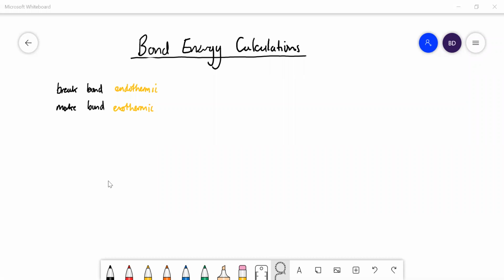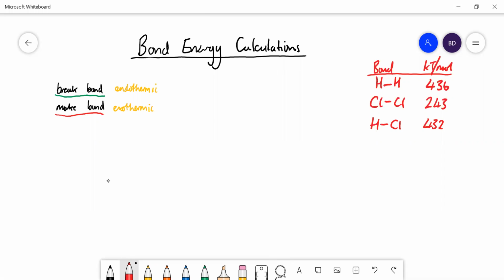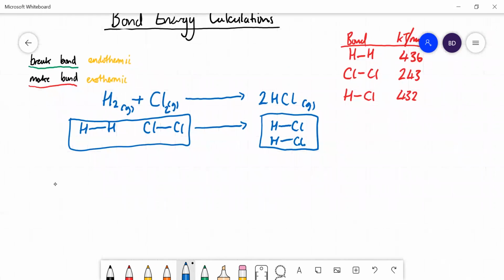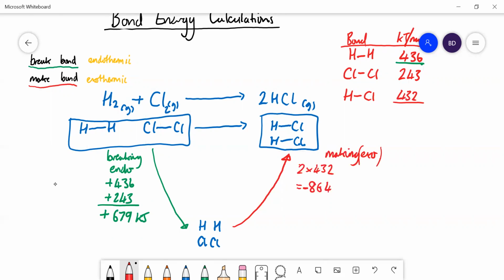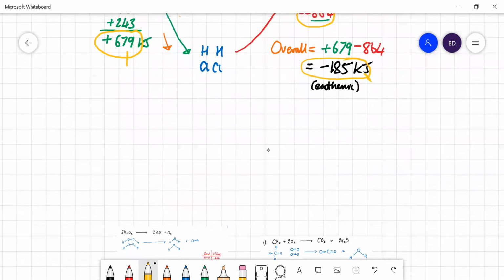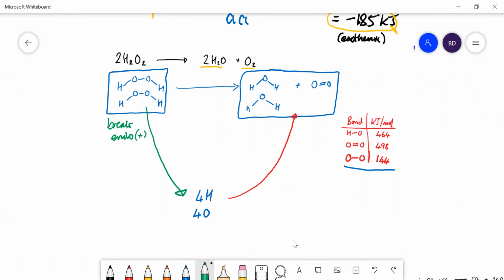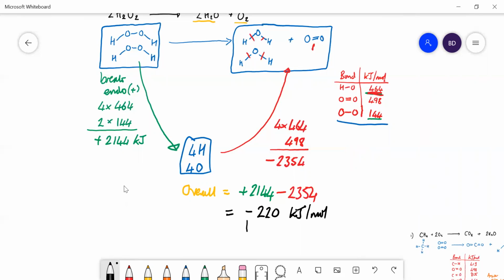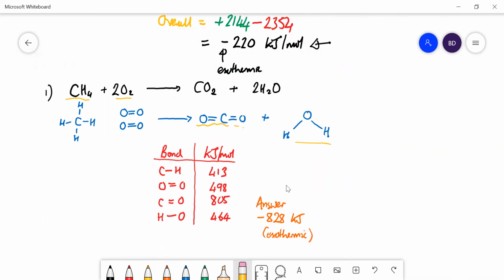GCSE 5.3 Bond Energy Calculations (1)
Breaking a covalent bond requires energy (endothermic) and making a bond releases energy (exothermic). The energy of a covalent bond is measured in KJ/mole. The energy released or taken in by a chemical reaction may be calculated using bond energy values.